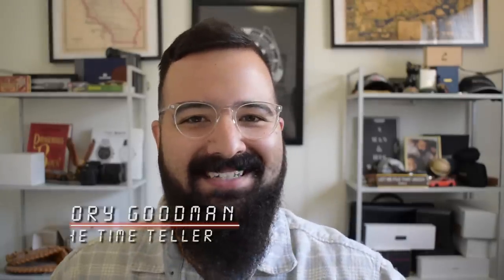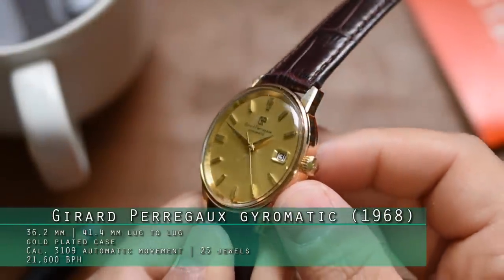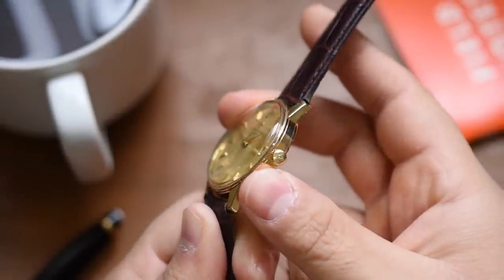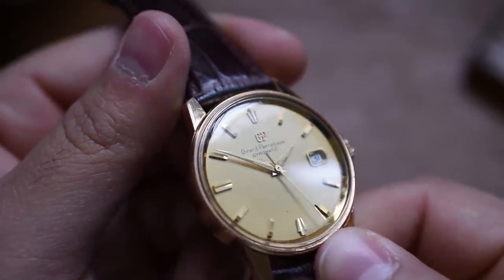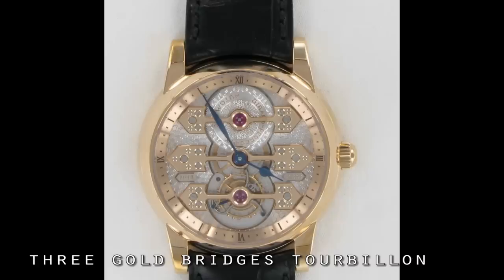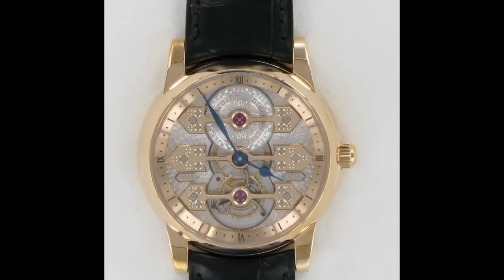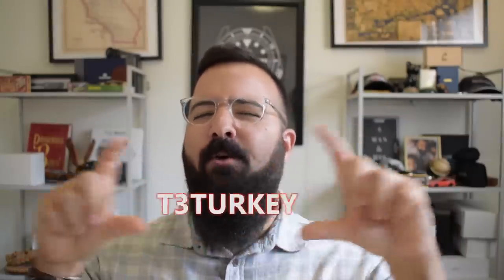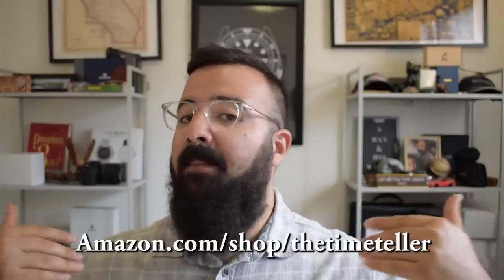The Truth About Girard Perregaux!